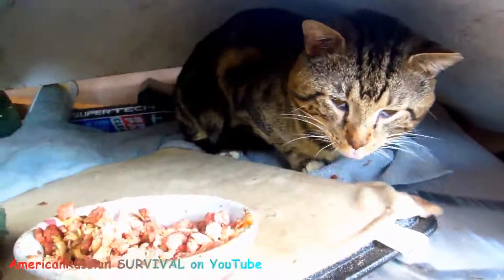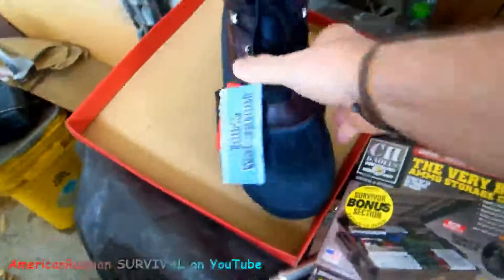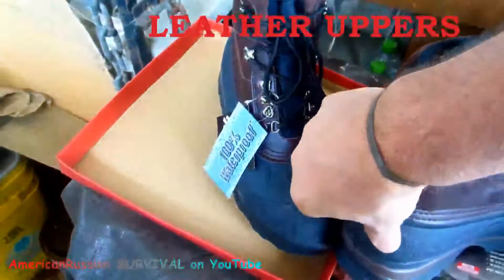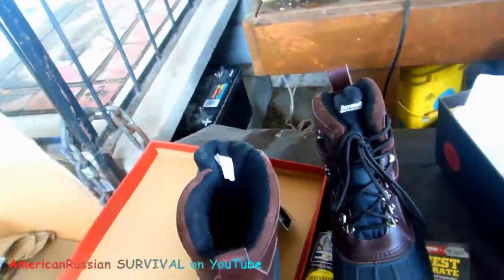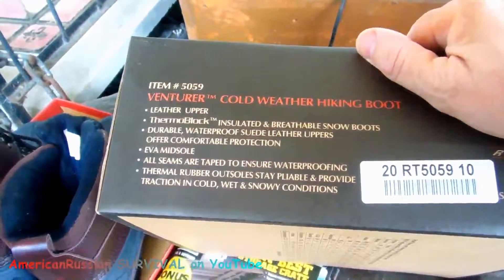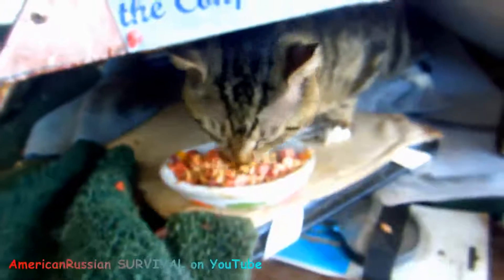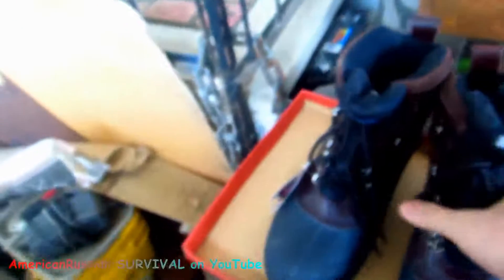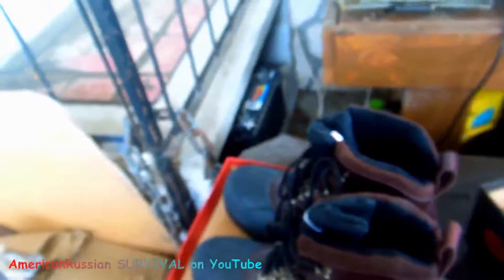Rothco ThermoBlock Snow Boots, Low Price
These Rothco Cold Weather Hiking Boots were under $25 delivered.  These are excellent cold weather boots because these have strong 100% water-proof rubber bottoms, yet the uppers on these boots are made of quality water-repellent leather and Suede.  These cold weather hiking boots are the best value I ever saw in cold weather hiking boots.  These cold weather hiking boots have 200gm 3M Thinsulate, a padded collar and a removable cushion insole.   Sizes on these cold weather hiking boots run a little big, so that is good if you want to wear them with 2 pairs of heavy socks.   These Cold Weather Hiking boots are very comfortable and warm, well constructed and durable, despite the very low cost.  Perfect for cold, snowy, wet and extreme winter conditions.  Quality, low-cost winter boots keep feet warm and dry.